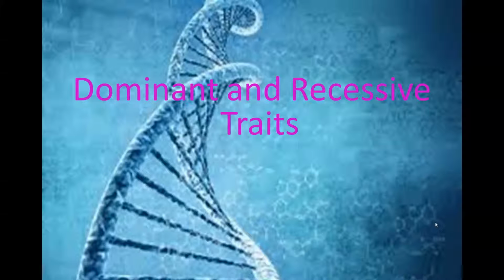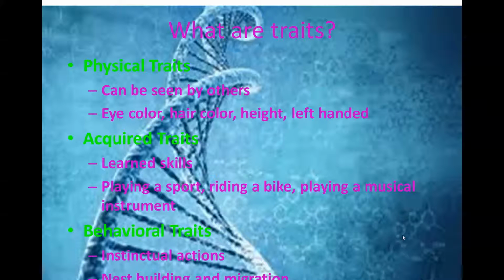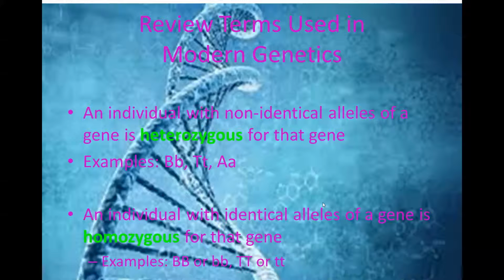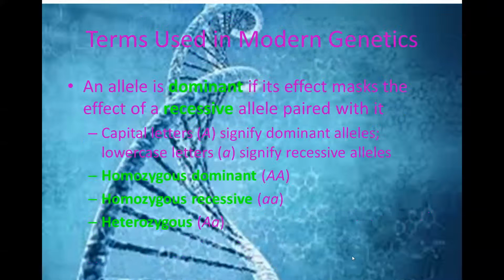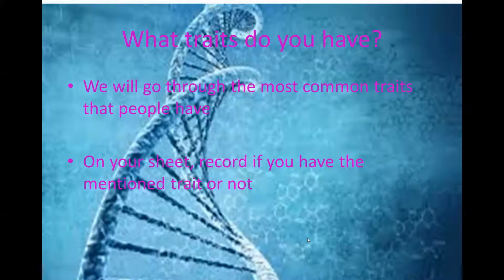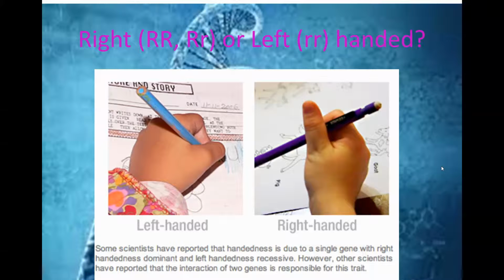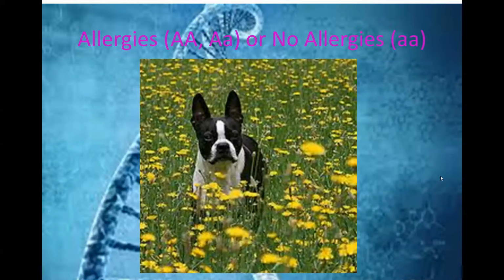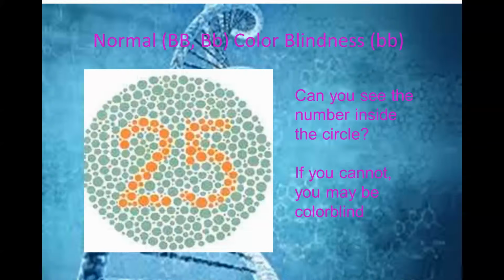3/23/2014 9:10:14 PM